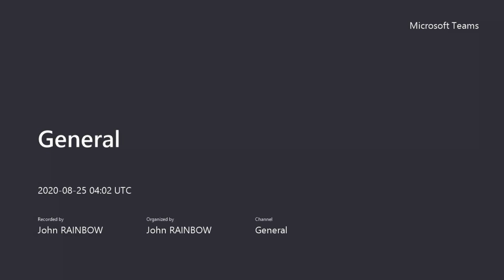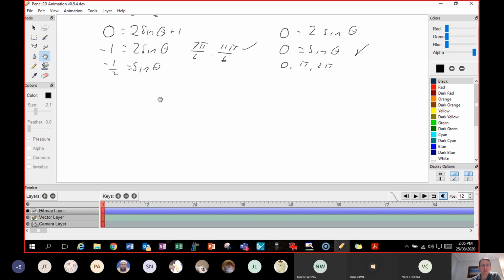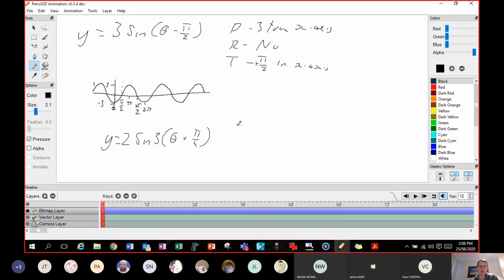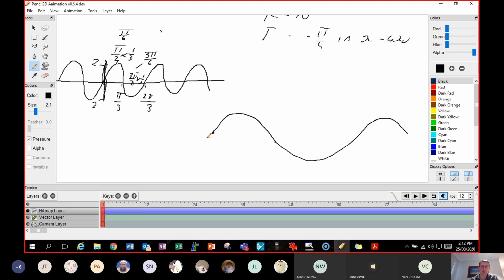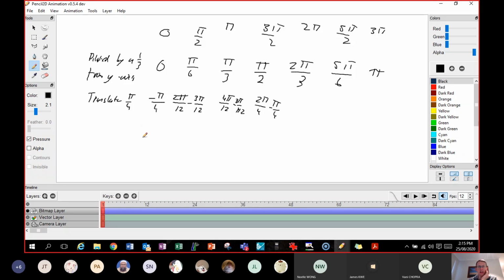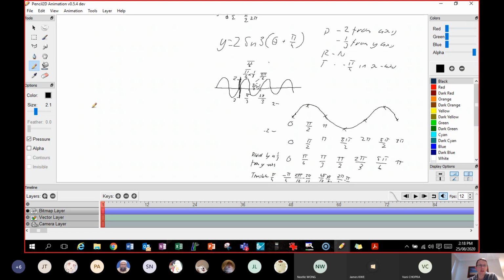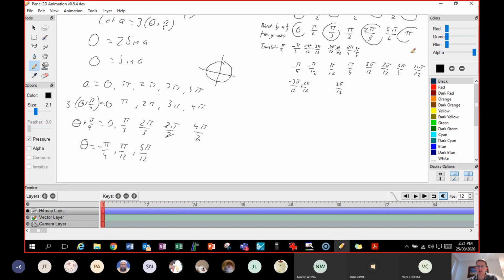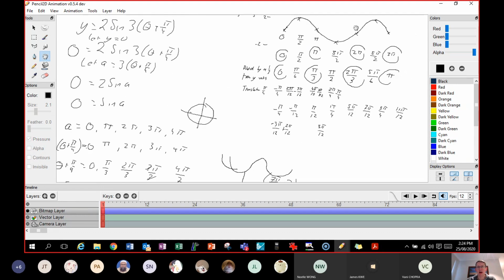Graphing Sine and cosine with Dilation Reflection and Transformations